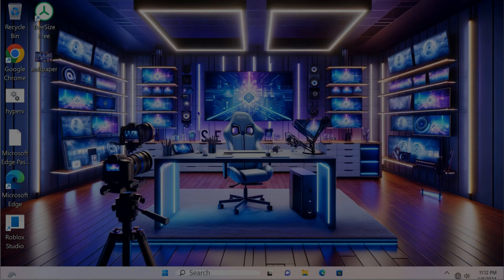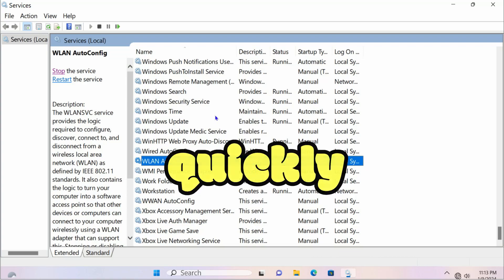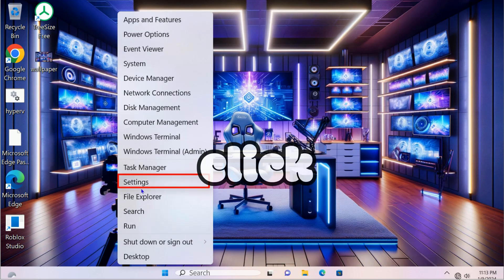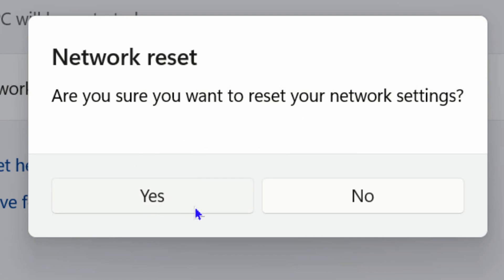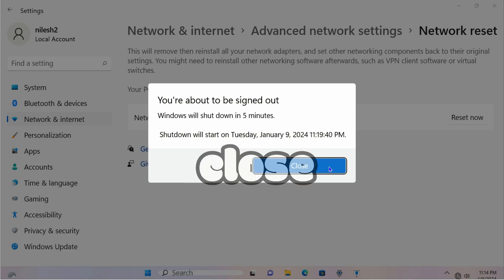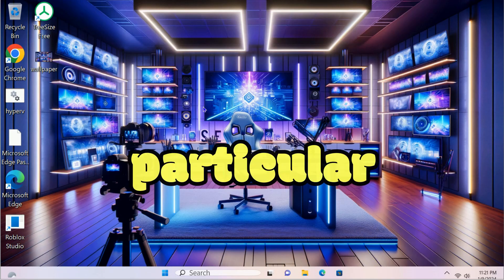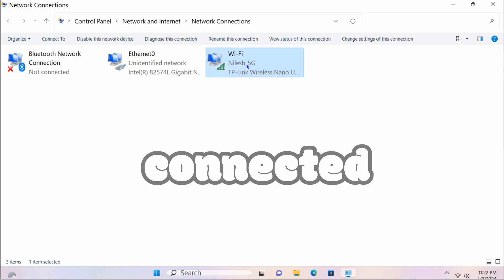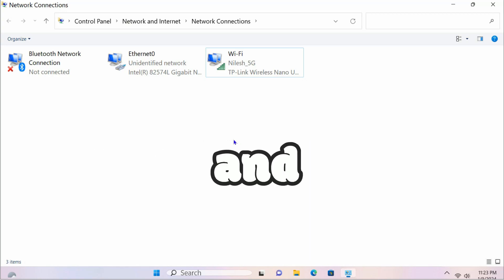WIFI icon not showing up in Windows 11/10 - 2024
Learn how to troubleshoot and resolve the issue of the Wi-Fi icon not showing up on your Windows 10 or Windows 11 computer. Follow step-by-step instructions to open services.msc and check the status of the WLAN Auto Config service. Discover another troubleshooting method by navigating through the settings menu and performing a network reset. If the issue persists, you can also try opening network connections and disabling and enabling the Wi-Fi option. Watch the video for easy-to-follow instructions and get your Wi-Fi icon back!

Timestamps:
0:00 - Introduction
0:23 - Method 1: Troubleshooting through services
0:56 - Method 2: Troubleshooting through settings
2:48 - Method 3: Troubleshooting through network connections
3:29 - Conclusion